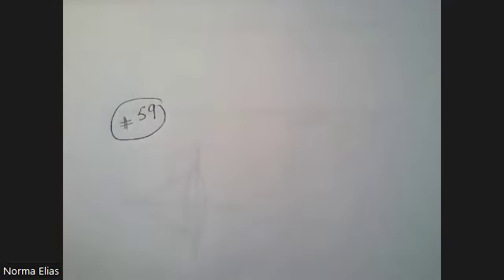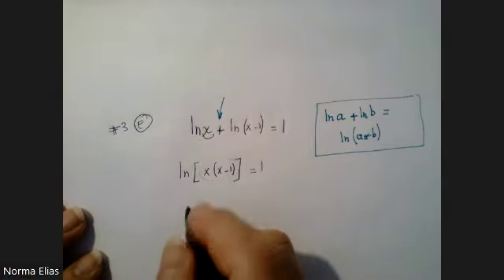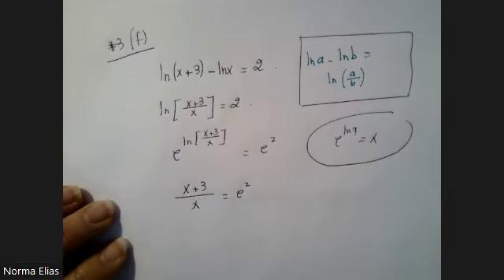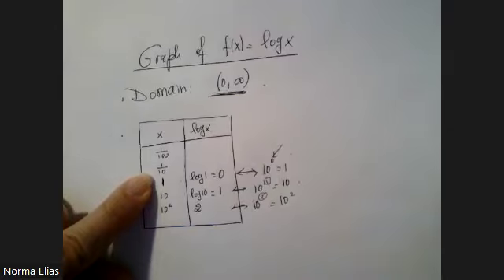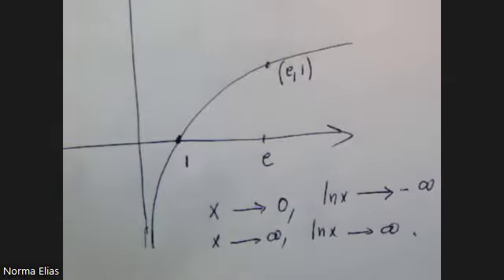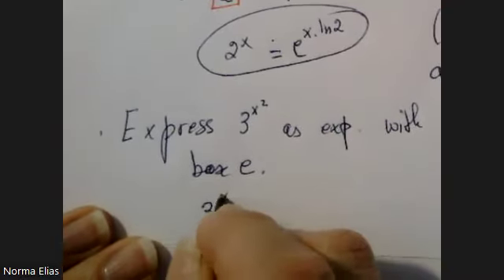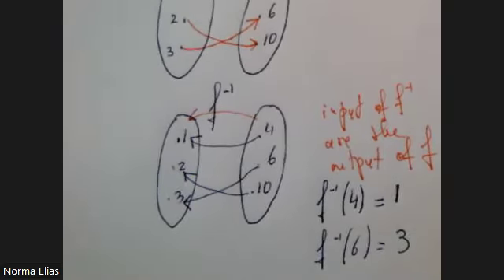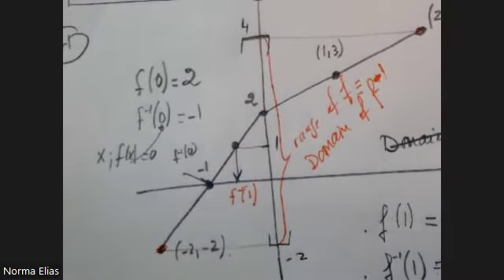MA163 2026 01 26